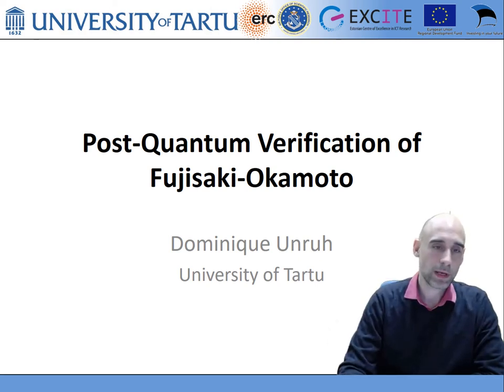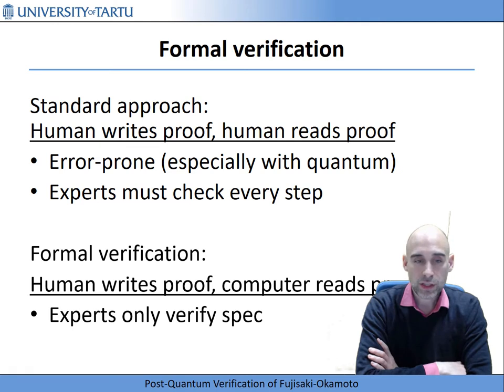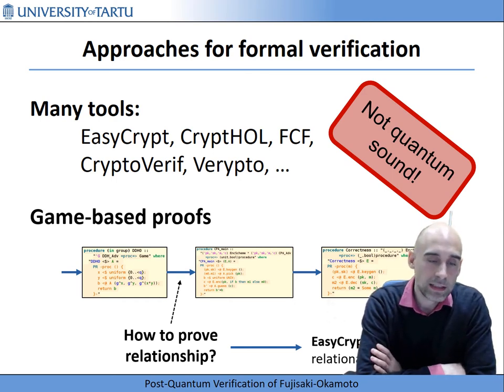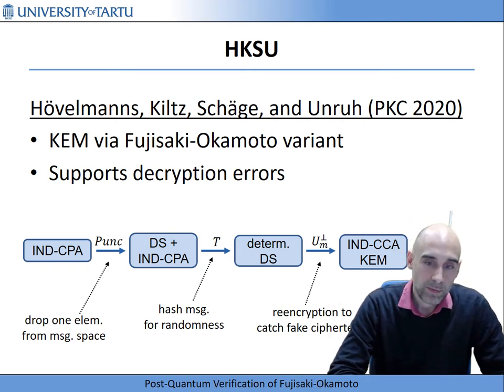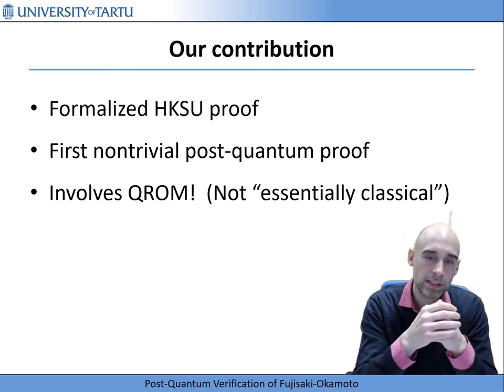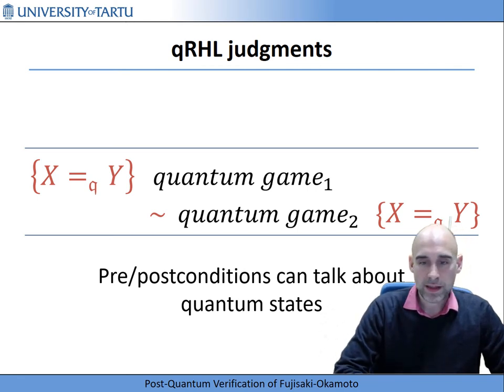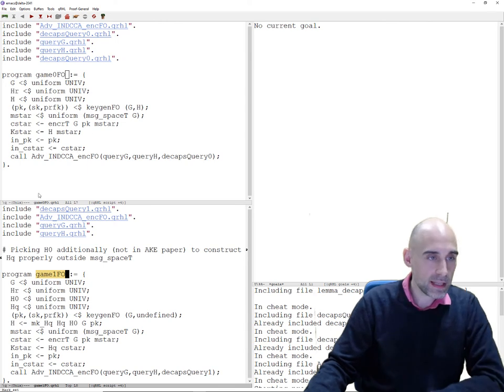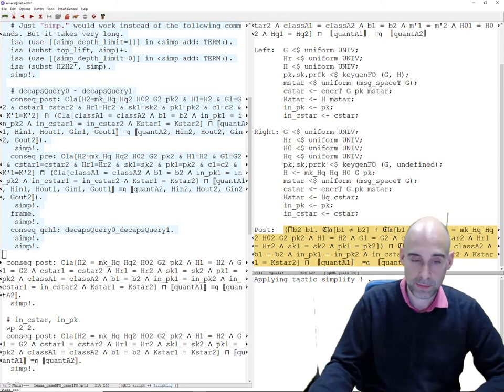Post-Quantum Verification of Fujisaki-Okamoto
Paper by Dominique Unruh presented at Asiacrypt 2020